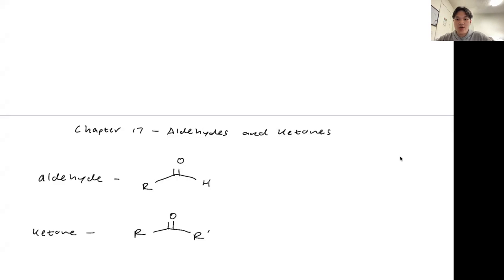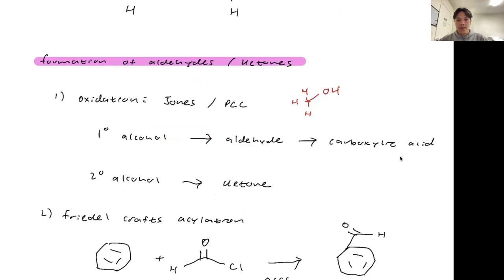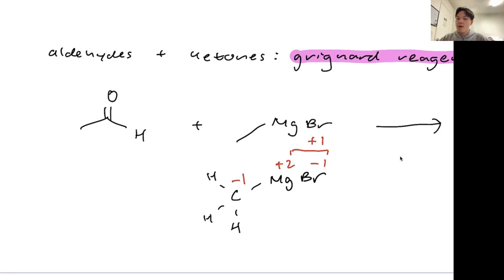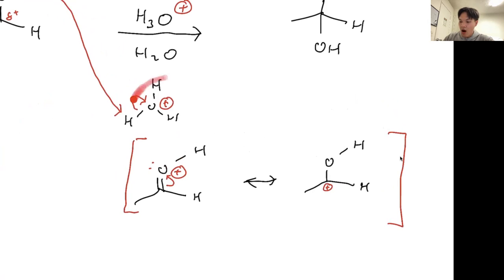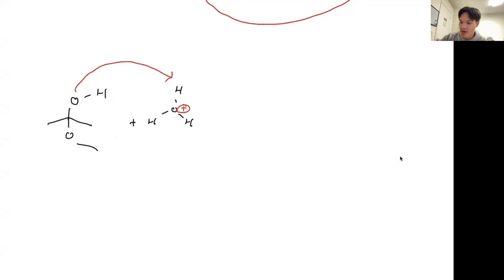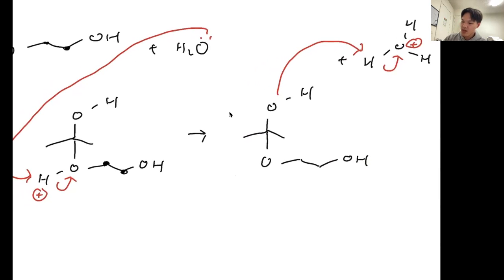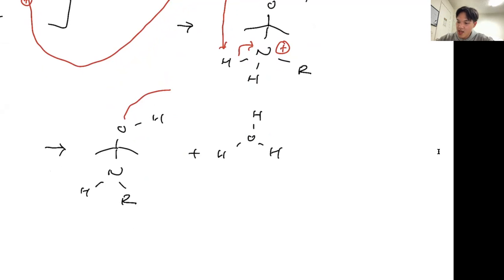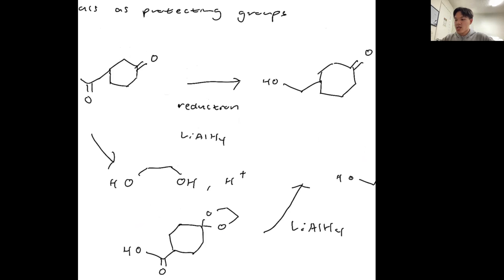CHEM 40B: Chapter 17: Aldehydes and Ketones